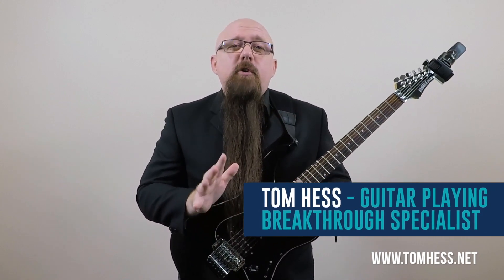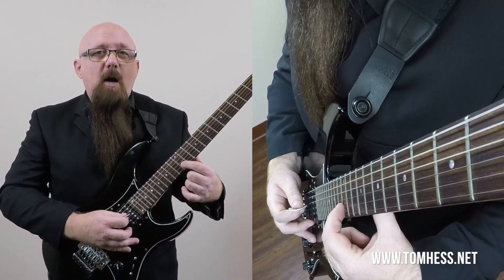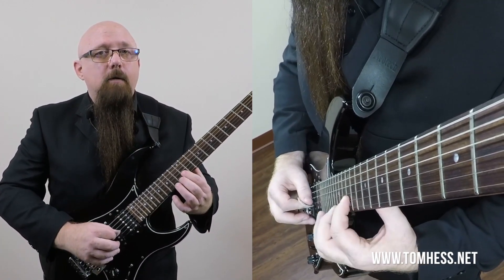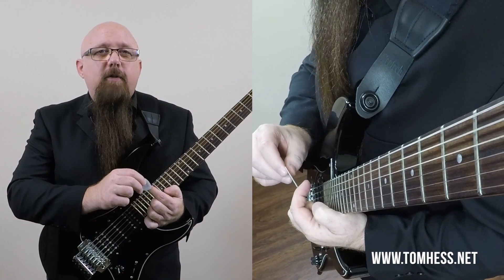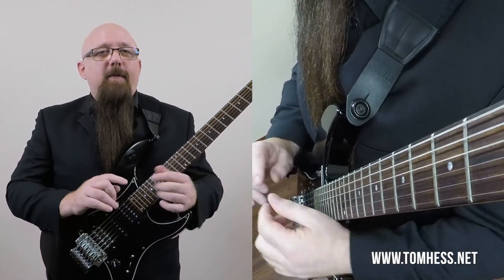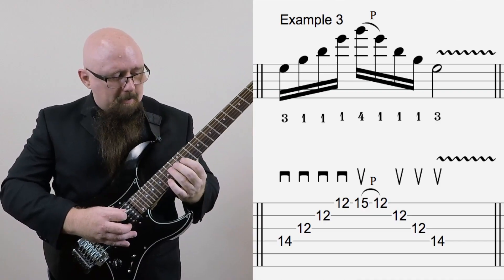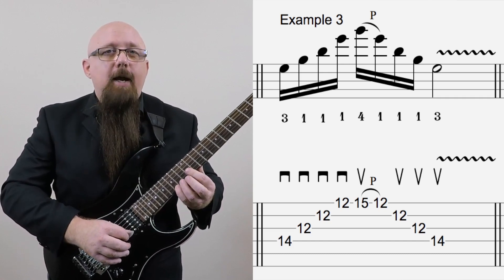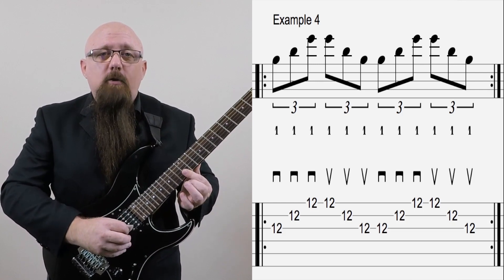[Sweep Picking Lesson] Finger Rolling Arpeggios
This video teaches you how to play arpeggios using the finger rolling technique. Combined with sweep picking, these two techniques make it very easy to play arpeggios at lightning fast speed on guitar.

Here’s what we’ll cover in this arpeggio guitar lesson…

First, I’ll show you a very easy, but very fast arpeggio solo that uses the finger rolling technique to rip through fast arpeggios.

Second, I’ll show you exactly why this technique is a better one to use than alternative techniques for these kinds of arpeggios.

Third, I’ll show you EXACTLY how to get an awesome, accurate, clean sound when you sweep pick arpeggios fast by rolling your finger.

Fourth, I’ll teach you what NOT to do in order to master this lead guitar technique.

Fifth, I’ll show you how important it is to focus on your knuckle line in your fretting hand. This is the key to playing super-fast arpeggios for the fretting hand

Sixth, I’ll give you several sweep picking exercises that all use the finger roll technique and sweep picking.

Seventh, I’ll show you how to practice this technique so you can master it.

Is your guitar playing stuck in a rut? It doesn't have to be... finally play guitar the way you want